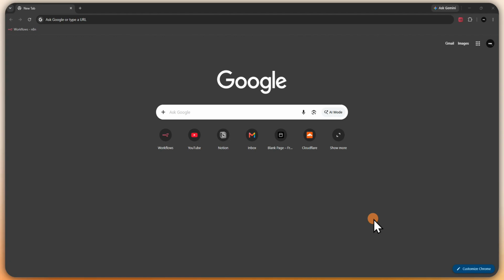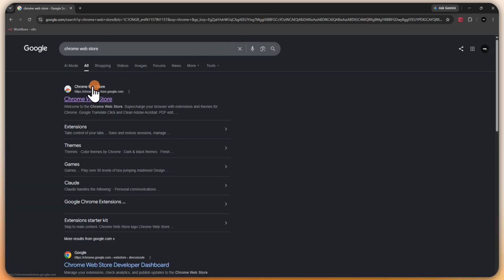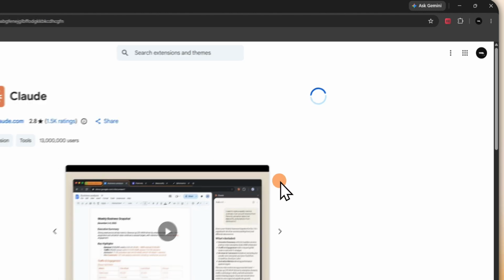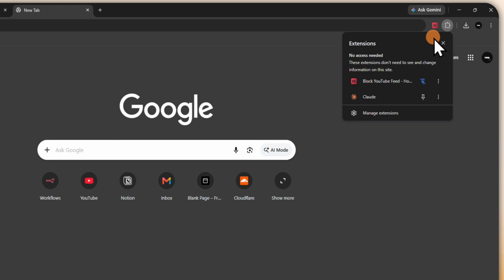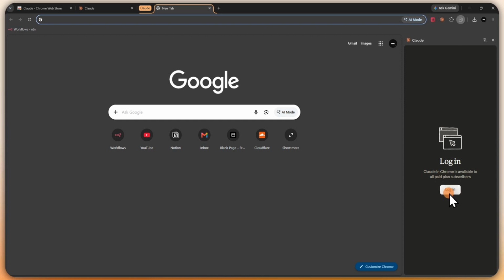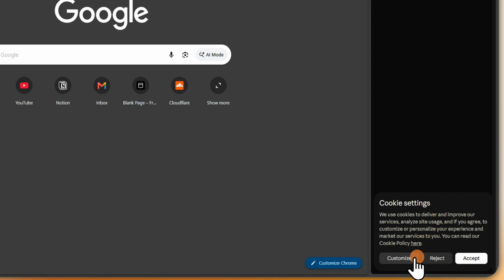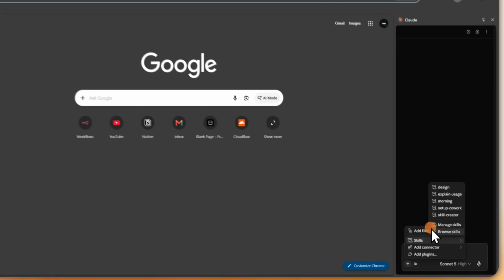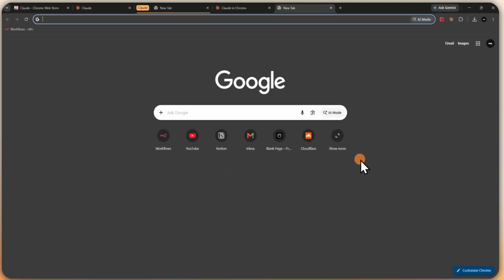How To Install Claude Chrome Extension (Full Guide)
How To Install Claude Chrome Extension — this full guide walks you step-by-step through installing Claude as a Chrome extension, configuring permissions, and optimizing settings for best performance. Learn to install Claude securely, connect the AI assistant to your browser, and troubleshoot common issues. This tutorial covers extension setup, account linking, privacy tips, and quick usage examples so you can start using Claude in Chrome right away. Perfect for beginners and anyone upgrading their workflow with an AI browser plugin.